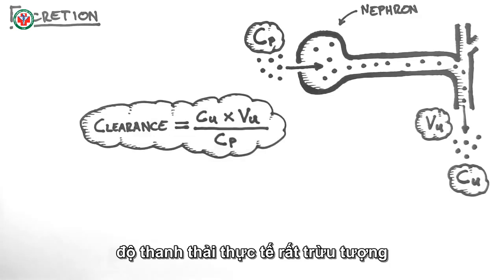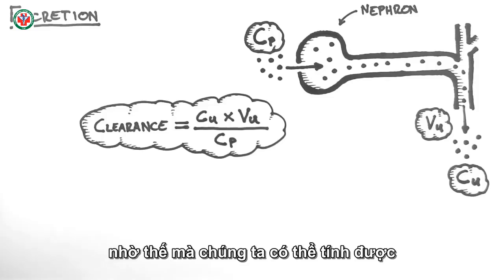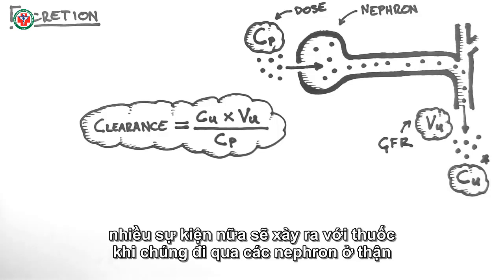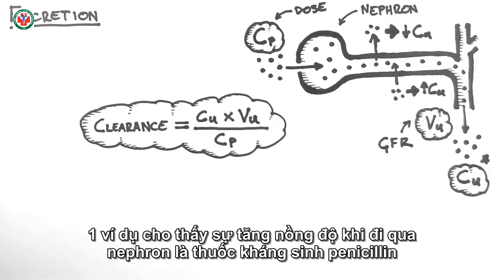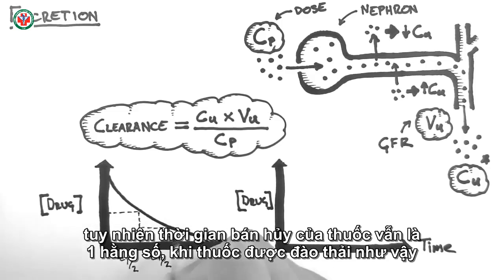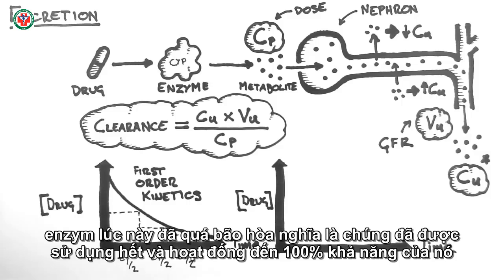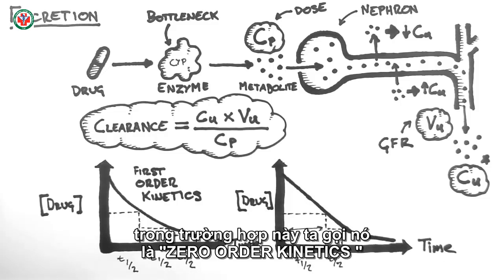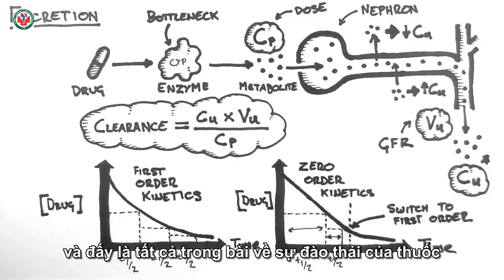Dược động học - Bài 5: Đào thải thuốc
cùng theo dõi kênh youtube để tiếp cận nguồn tài liệu, học tập phong phú hơn nhé
Trường Cao Đẳng Y Dược Tuệ Tĩnh Hà Nội.
Địa chỉ: số 51, đường Phú Diễn, quận Bắc Từ Liêm, thành phố Hà Nội